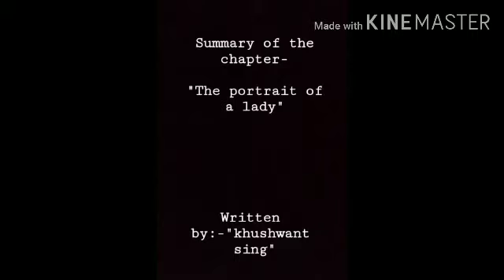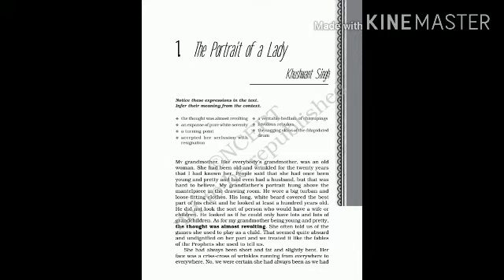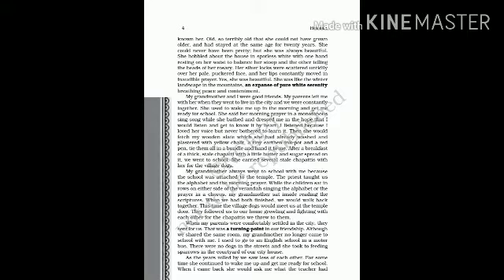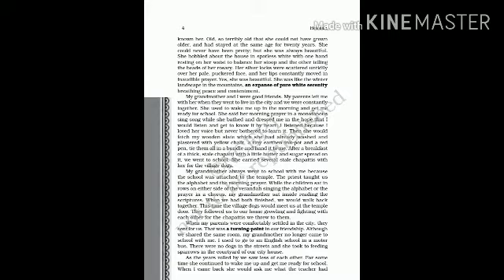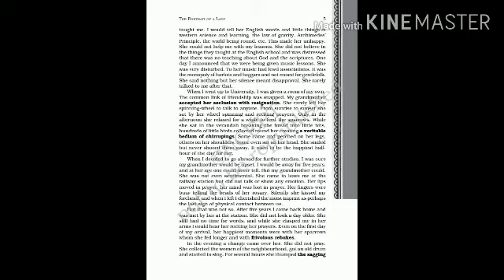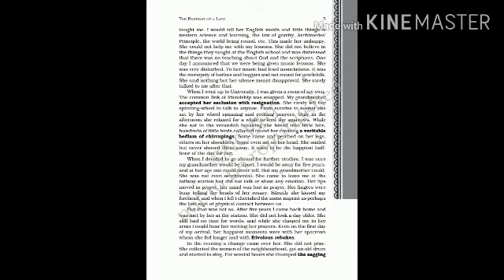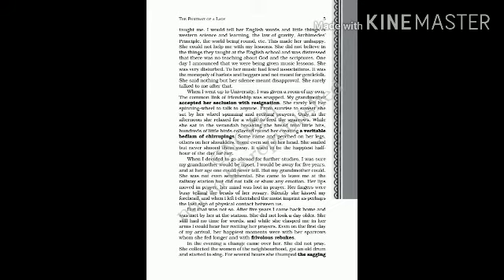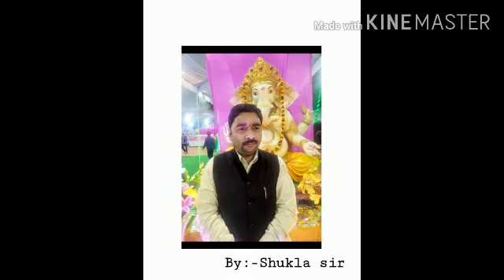summary of chapter "The potrait of a lady"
class-11(Hornbill)